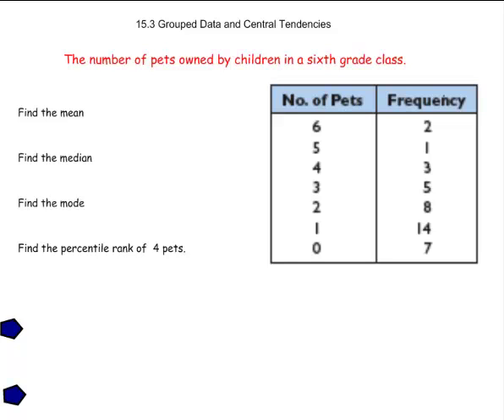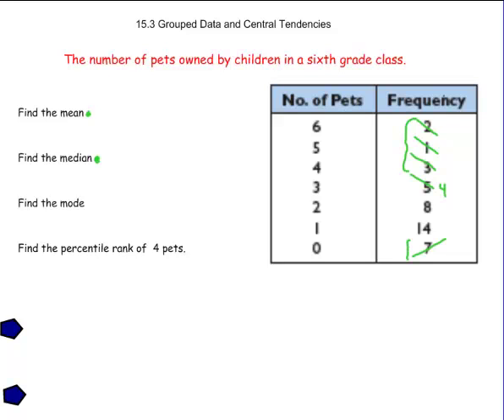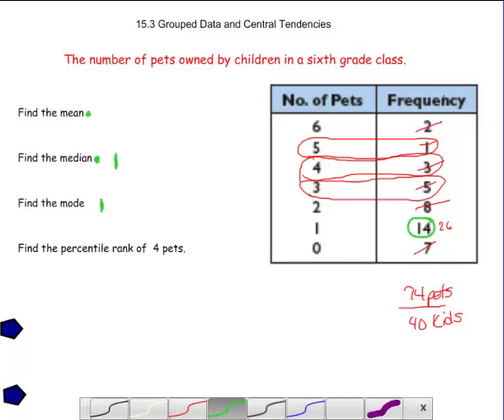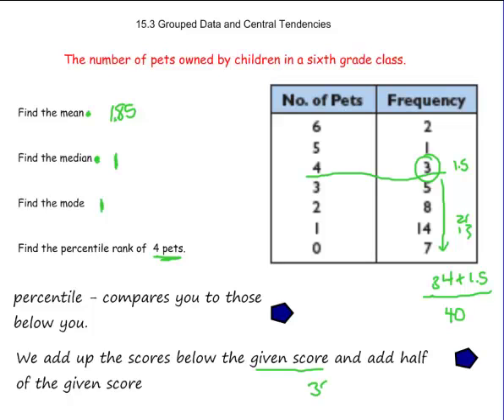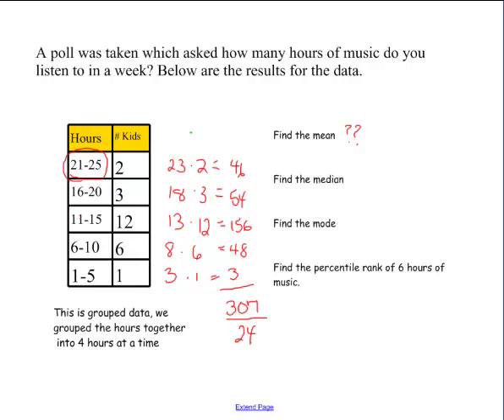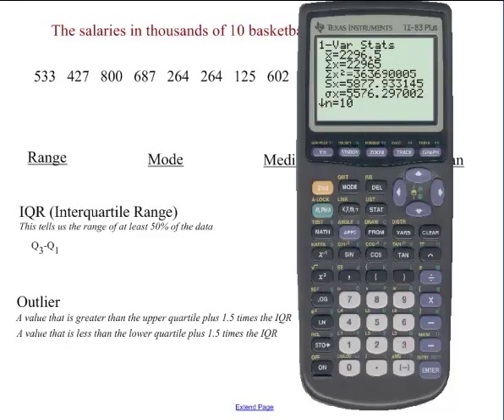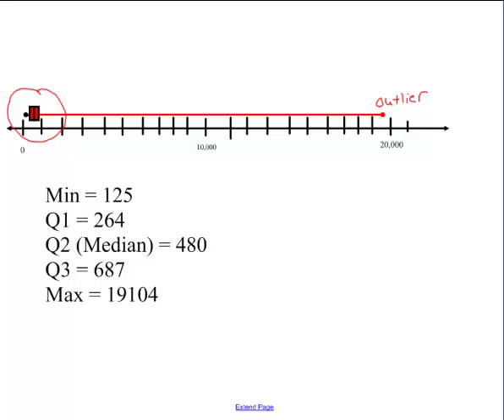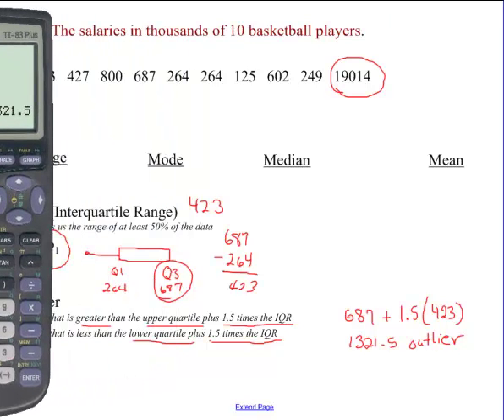Lesson 15.3 and 15.4